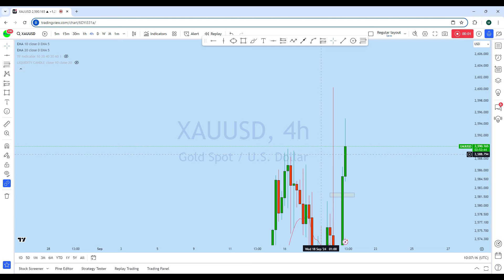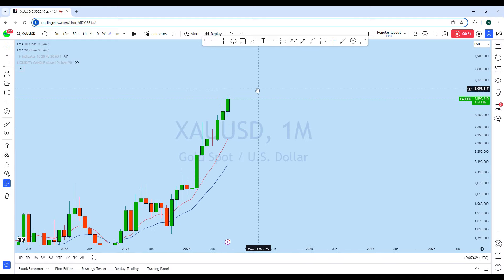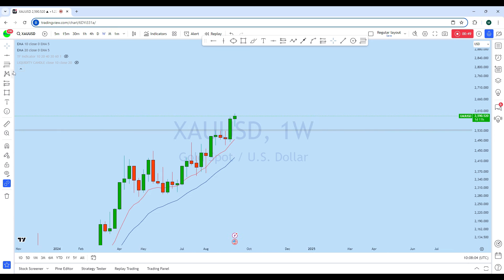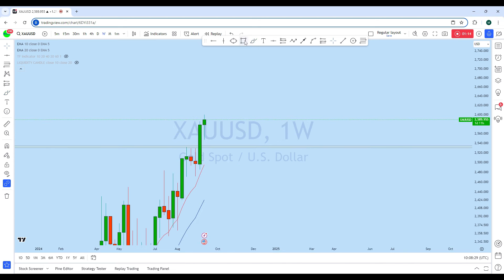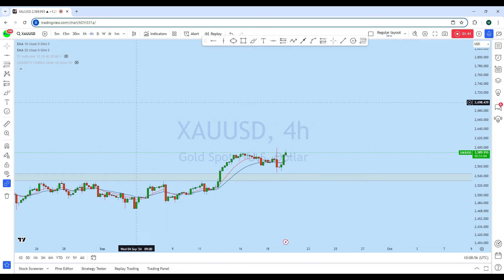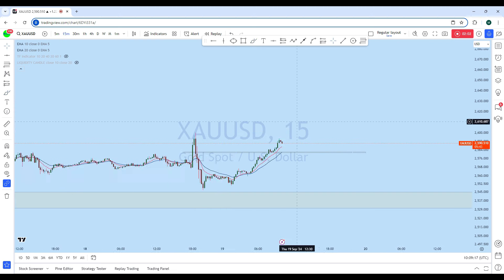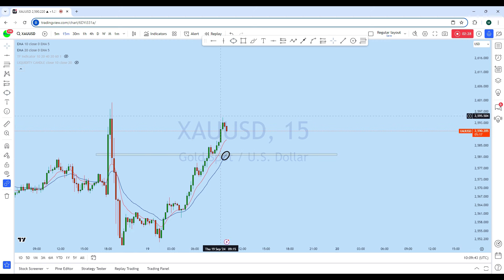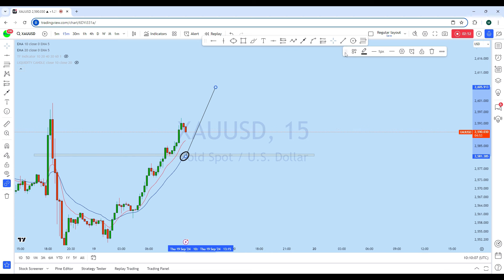XAUUSD Analysis Today : Trend Following Trading Strategy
Past performance is not indicative of future results. The high degree of leverage is dangerous and can work against you as well as for you. Before deciding to invest in foreign exchange or any market you should carefully consider your investment goals, level of experience, and risk tolerance. It is EXTREMELY LIKELY that you will sustain a loss of some or all of your initial investment and therefore you should not invest money that you cannot afford to lose. No representation is being made that any account will or is likely to achieve profits or losses. Past performance is not indicative of future results. Individual results vary and no representation is made that clients will or are likely to achieve profits or incur losses comparable to those that may be shown. You acknowledge and agree that no promise or guarantee of success or profitability has been made between you, and Forex Trading Wizard. Do your own research and talk to a professional financial planner in order to be aware of all the risks associated with foreign exchange trading and investing and seek advice from an independent financial advisor before risking any capital.